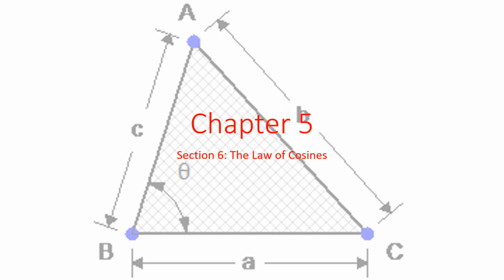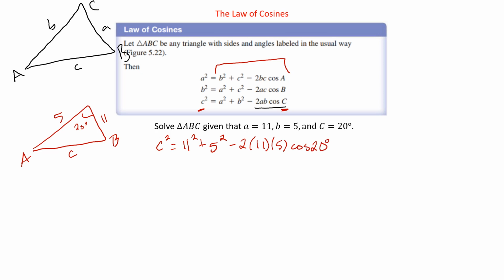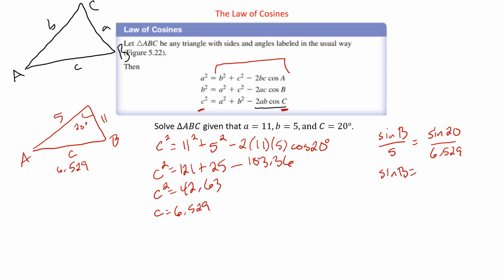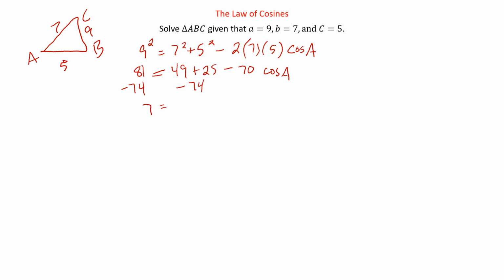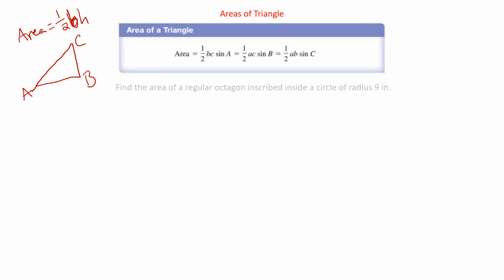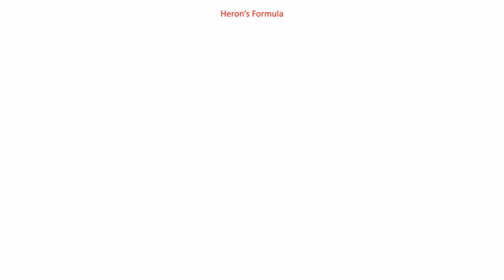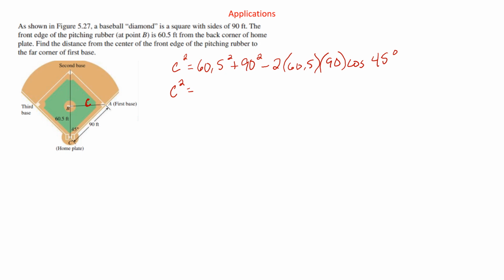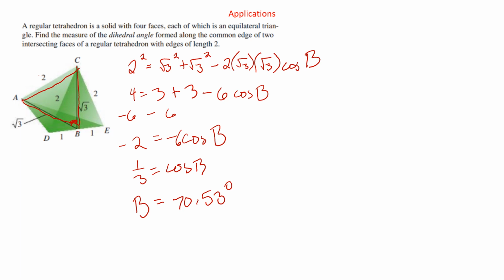Pre Calculus 5.6 - The Law of Cosines